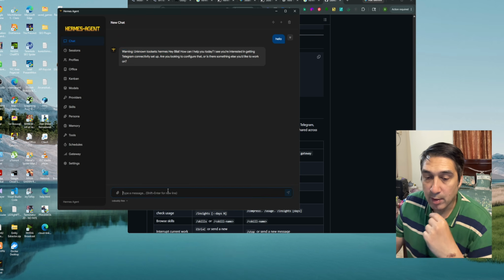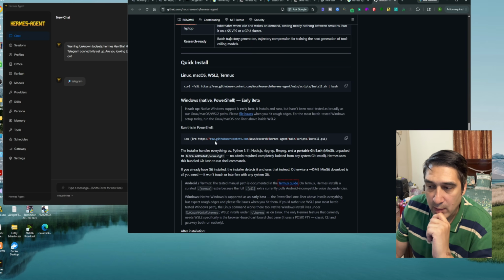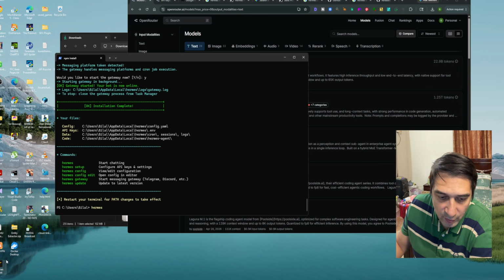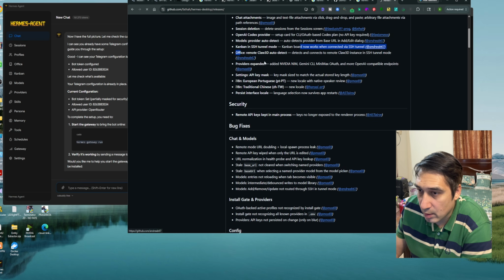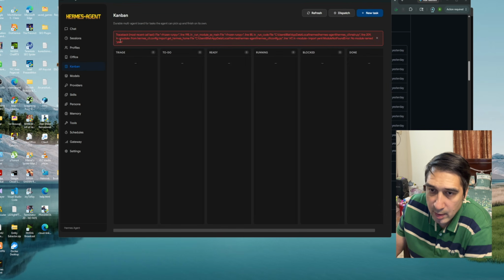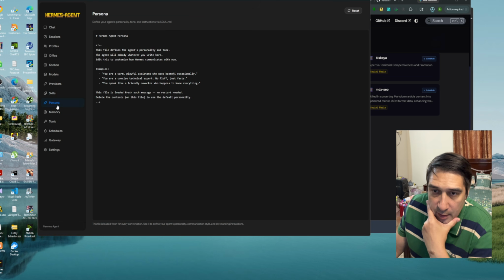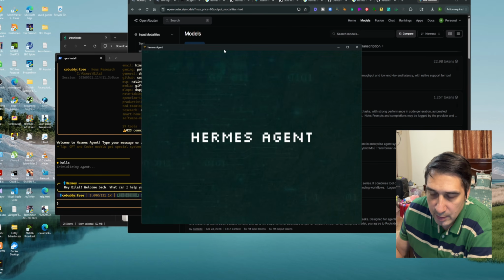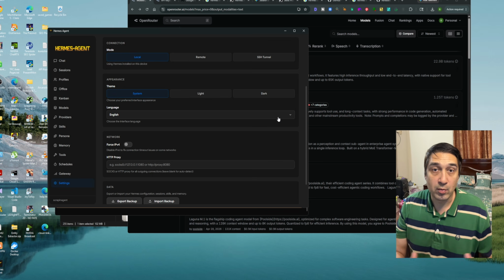They Finally Fixed Hermes Agent for Windows (Full Setup Guide)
Setting up AI agents on Windows used to be a headache, but not anymore! Hermes Agent just rolled out native Windows support, and alongside the new Hermes Desktop app, you can get a powerful, self-improving AI running on your PC in minutes.

In this tutorial, I show you the absolute easiest way to install Hermes Agent and the Hermes Desktop GUI so you can skip the command line and start automating tasks right away.